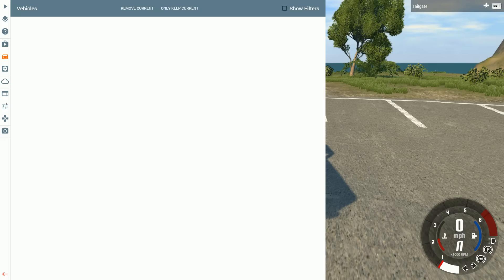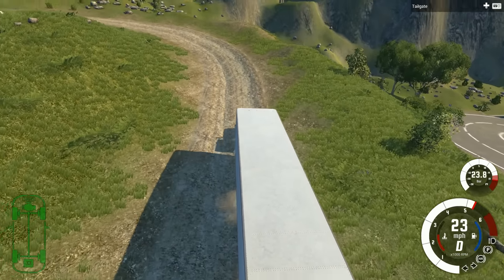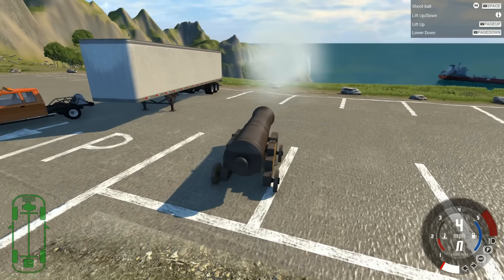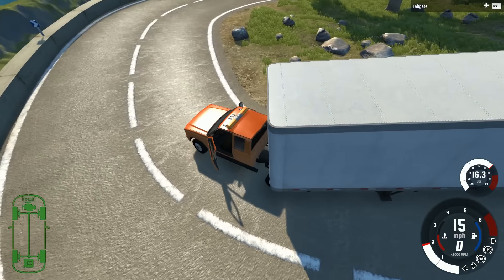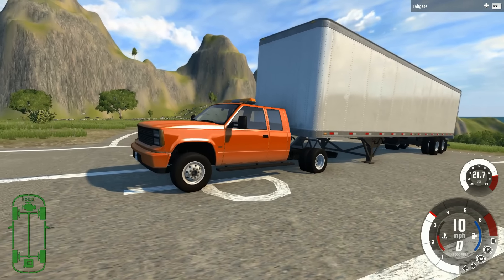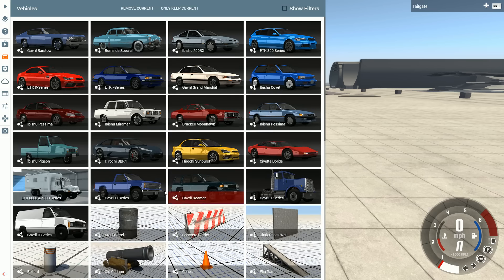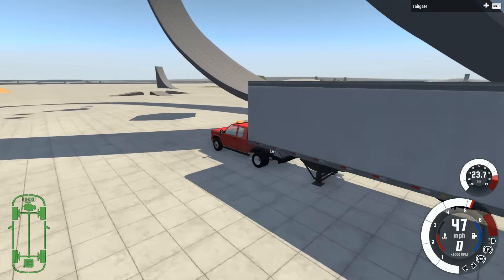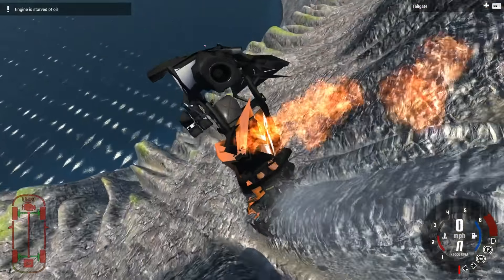BeamNG.drive - D-series Fifth wheel (max tow package)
I forgot to shoot the canon :( And the editing got wacky on me, so I'm developing a new method to make things easier in the future.